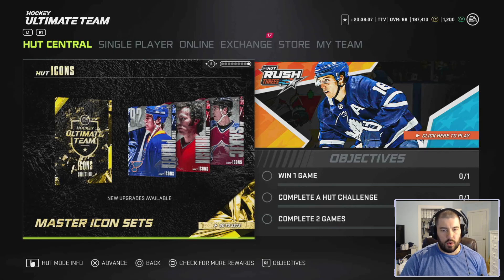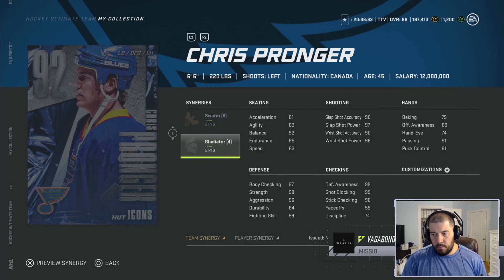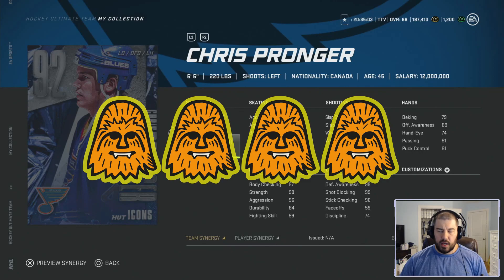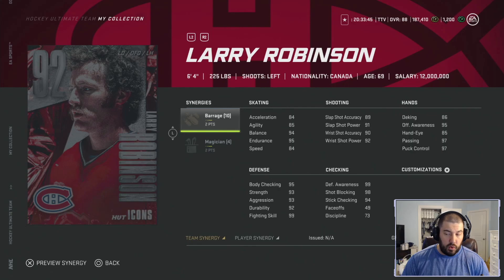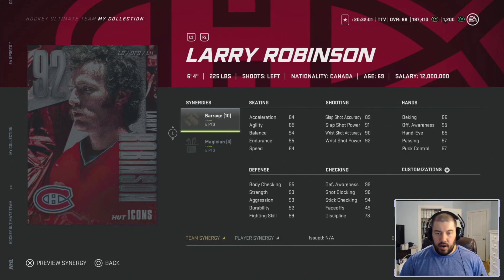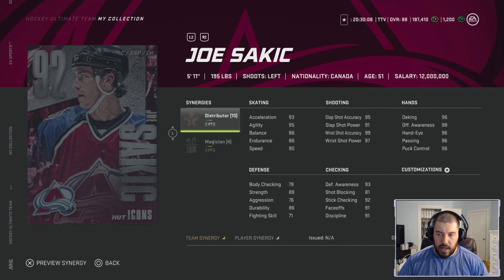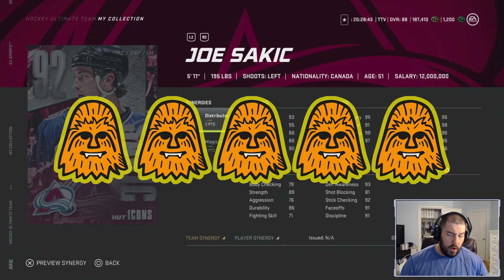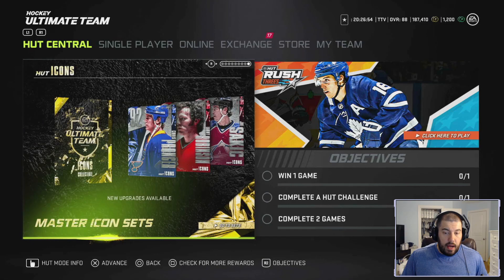CHEWIE REVIEW - 92 OVR CHRIS PRONGER, 92 LARRY ROBINSON, 92 OVR JOE SAKIC | NHL 21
Three more 87 OVR to 92 OVR bronze to silver icon upgrades came out and this time it is Chris Pronger, Larry Robinson, and Joe Sakic.  The two defensemen, Pronger and Robinson, are both a little on the slow end when it comes to their skating.  However, Joe Sakic might be the best 92 OVR in the game currently.  This video gives an in-depth review of all three of the cards.  Let me know what you think about these cards in the comments down below.  Have a great day and be safe!!!